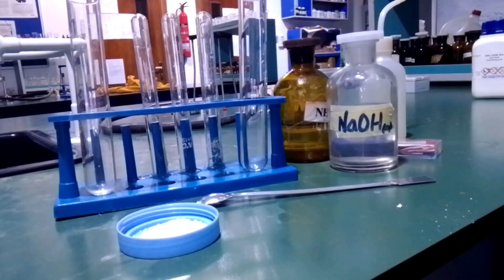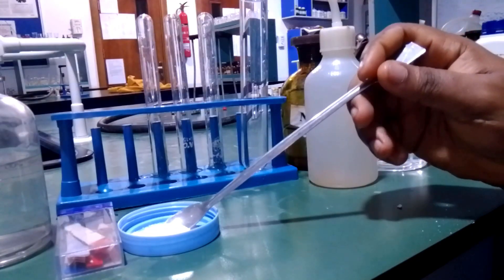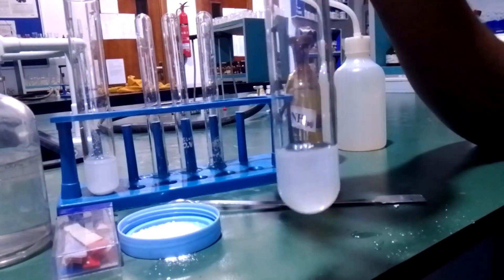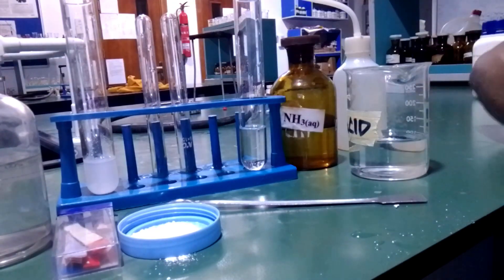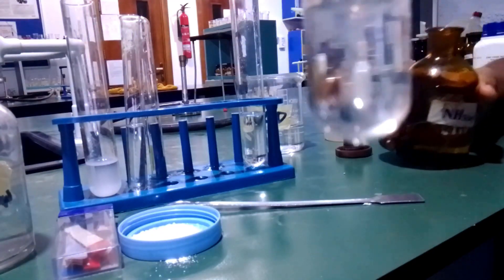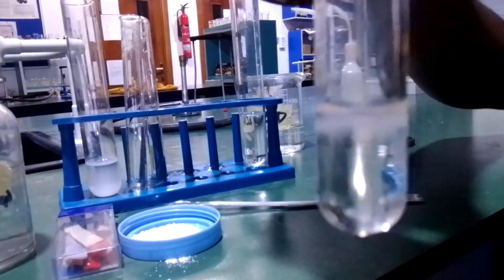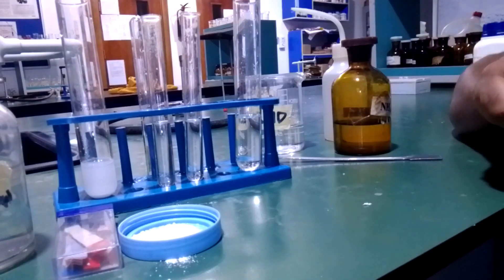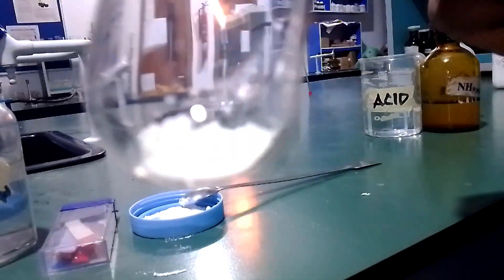2025 WAEC Chemistry Practical | Qualitative Analysis (FOR TEACHERS)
This video explains how to analyse the specimens for the qualitative analysis of the 2023 WAEC Chemistry Practical.